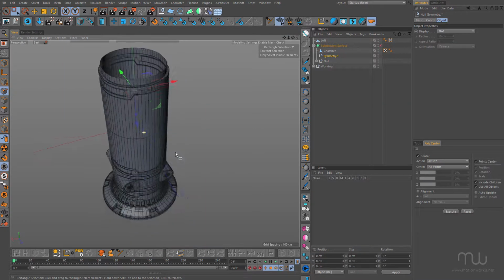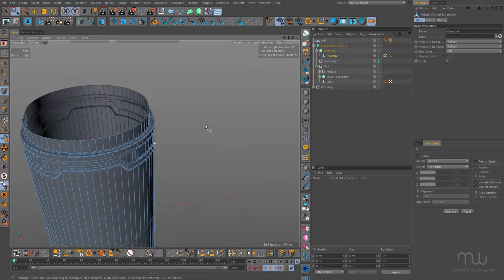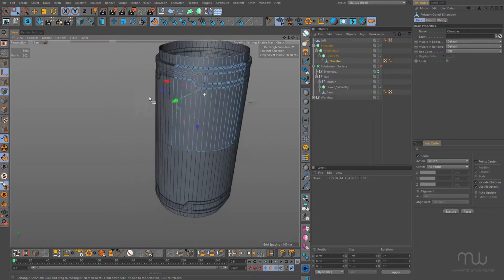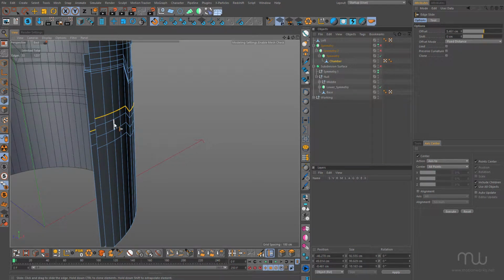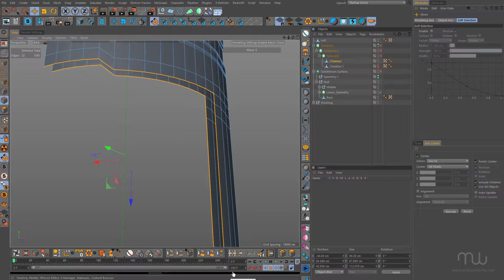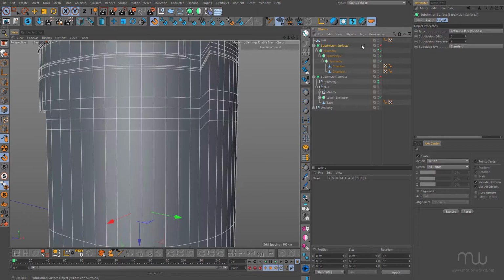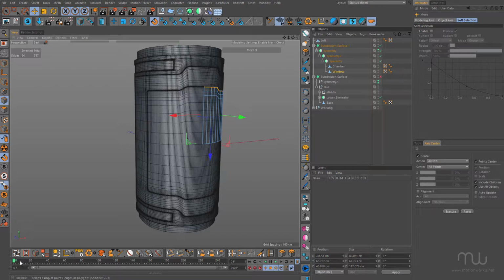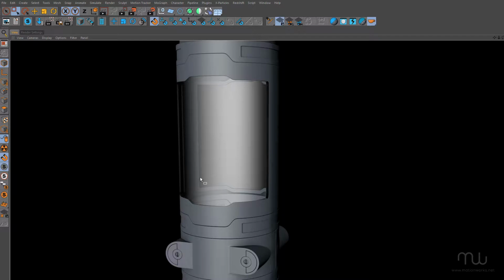Cinema 4D: Adding Windows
Working with multiple levels of symmetry in Cinema 4D to assist in cutting in a window.